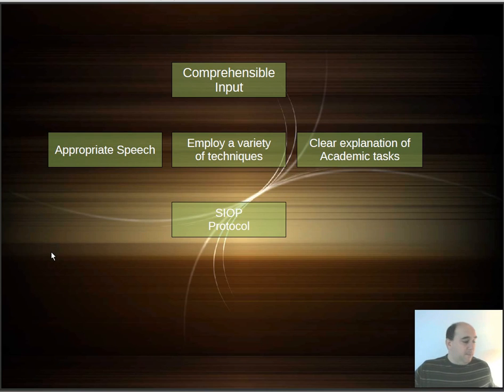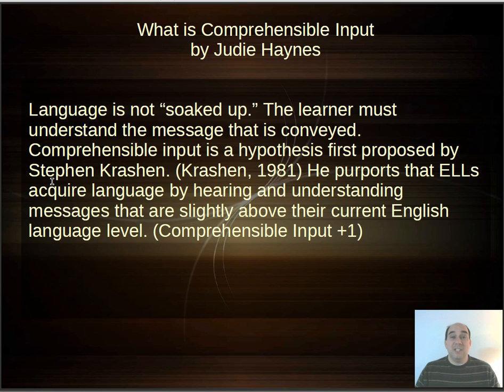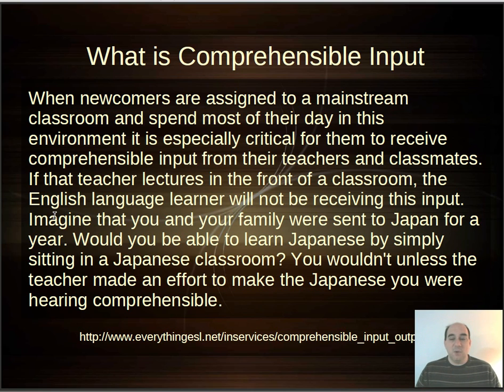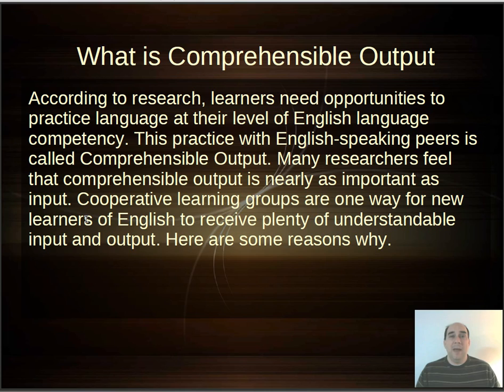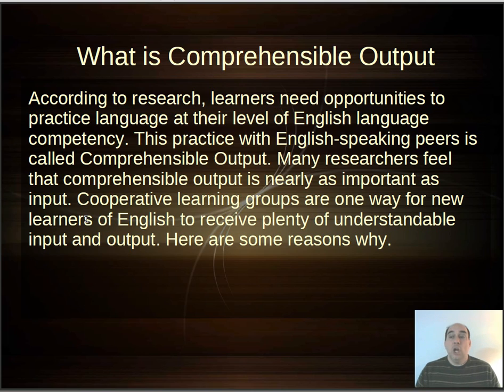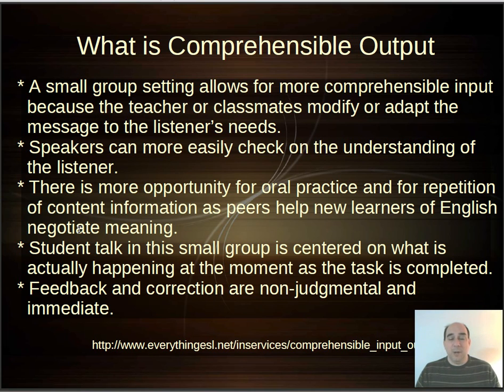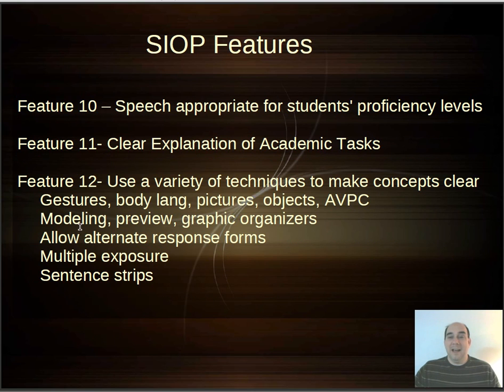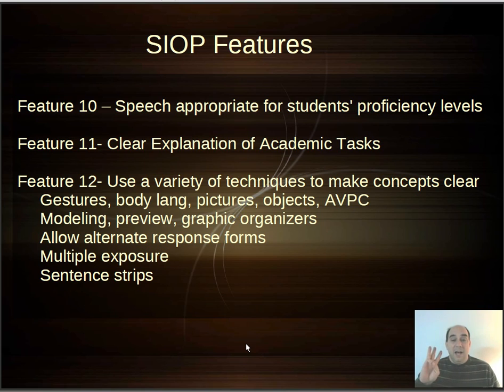SIOP-04 Comprehensible Input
A mini-lecture on point #3 in Echevarria, Vogt, & Short's SIOP Model with some added opinions and explanations